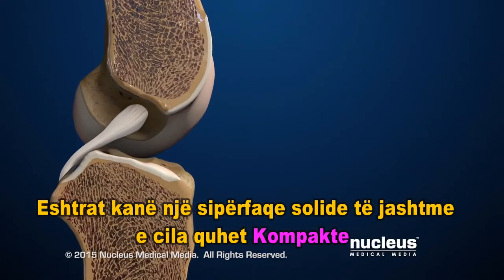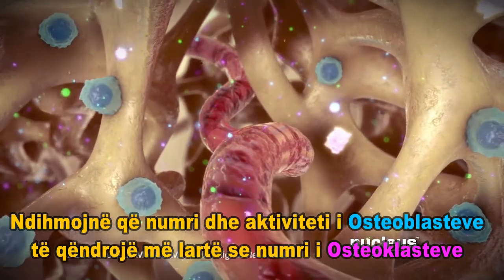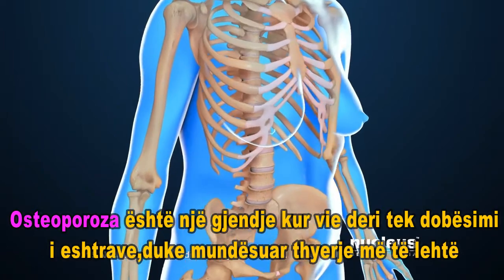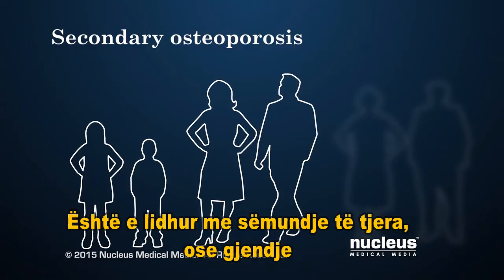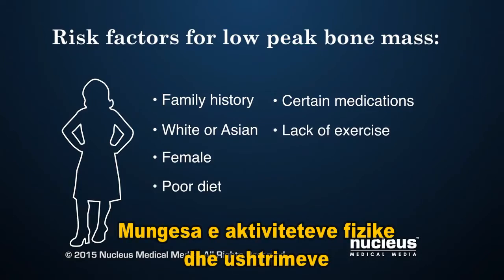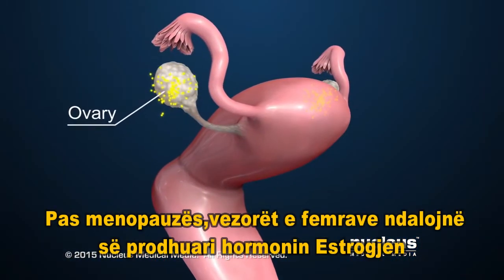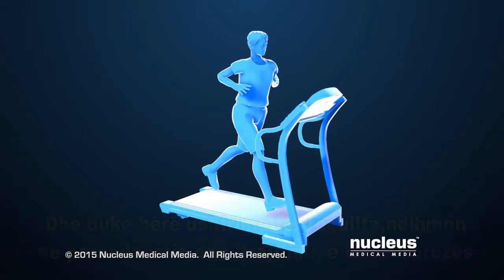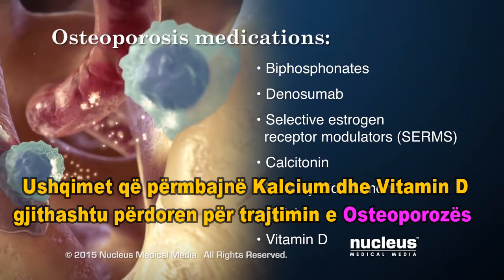OSTEOPOROZA - SËMUNDJA E ESHTRAVE (ANIMACION 3D)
Në këtë video përshkruhet Osteoporoza apo sëmundja e eshtrave,shkaktarët ,parandalimi si dhe trajtimi i saj...